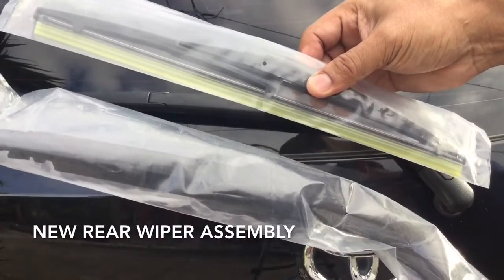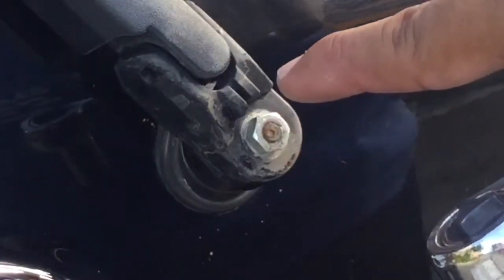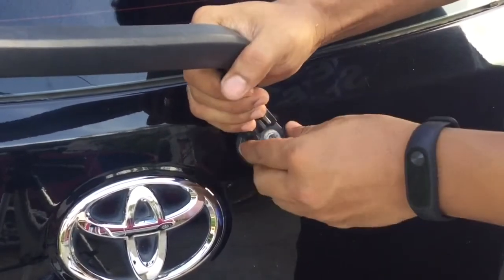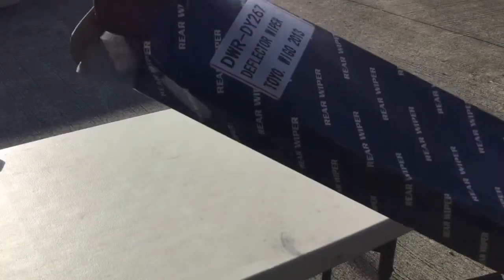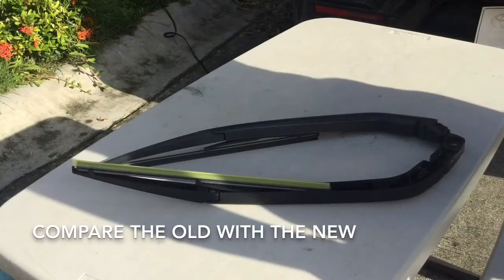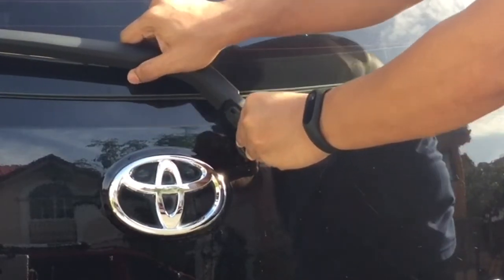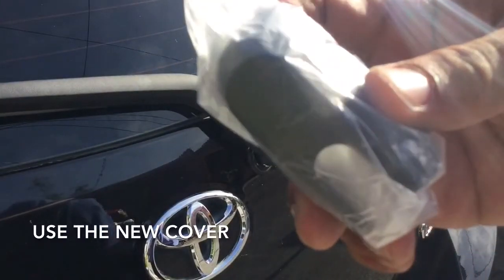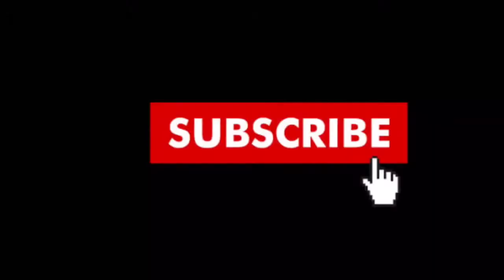How to Change the Rear Wiper - Toyota Wigo, Citroen C1, Perodua Axia, Peugeot 107, Ayla, Agya, Aygo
Detailed DIY guide in replacing the rear wiper/rain deflector